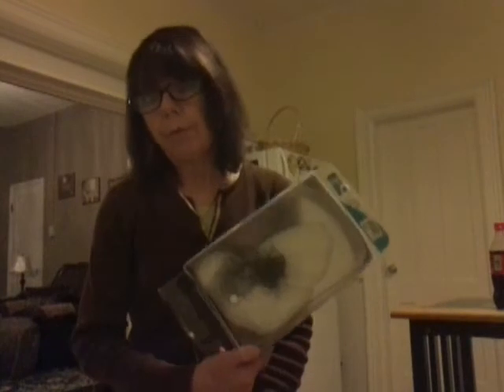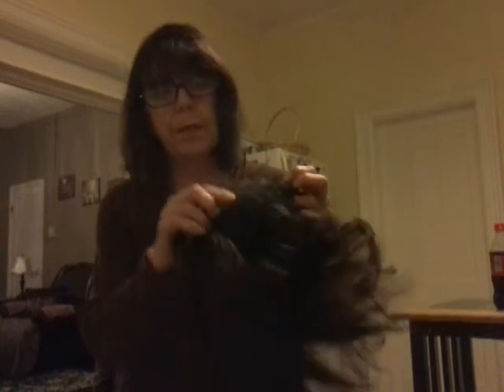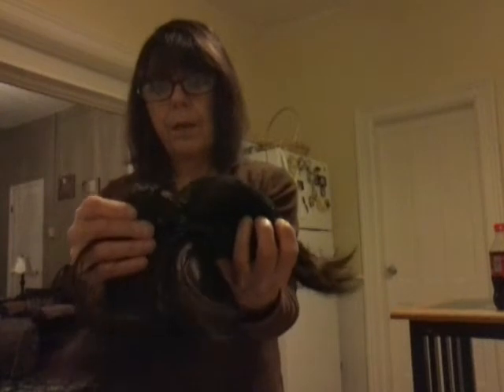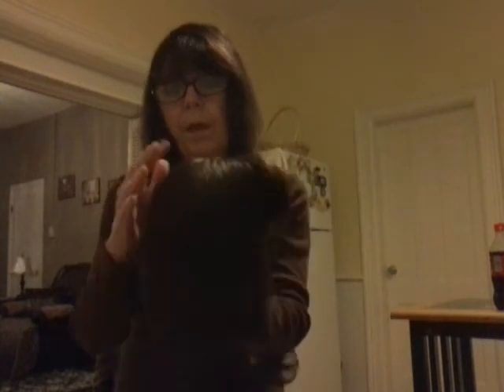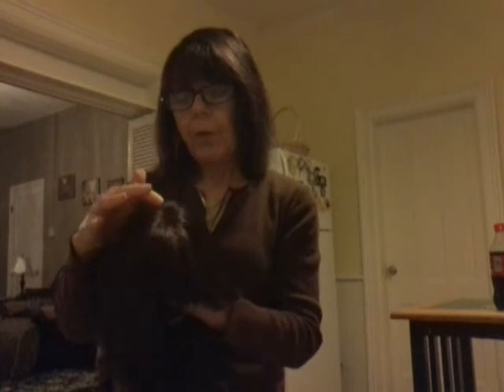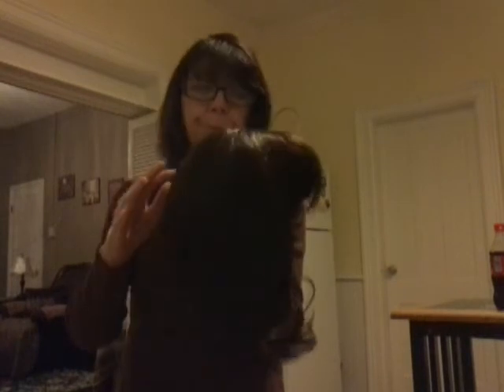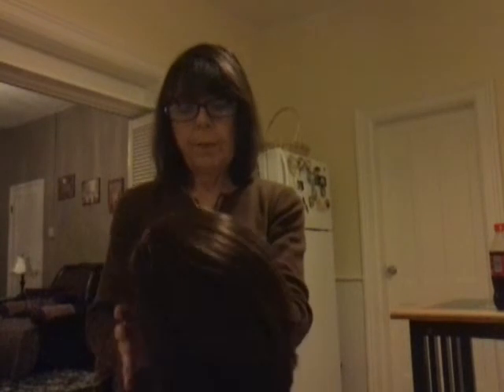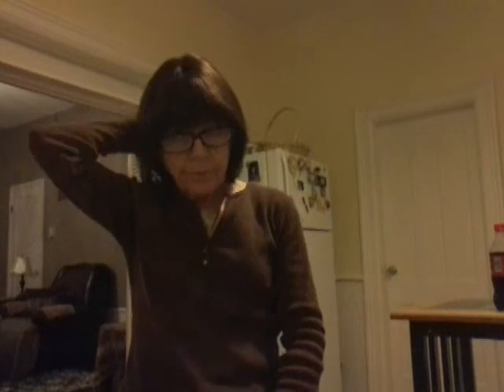Beshe Wig Review HH-Mono 20.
This is a decent wig for the price. I have had 2 of them before. The color is a no.4. And it is human hair. And they had held up pretty well, considering I am a cook, and around heat all day.